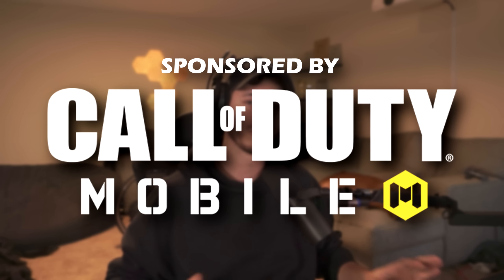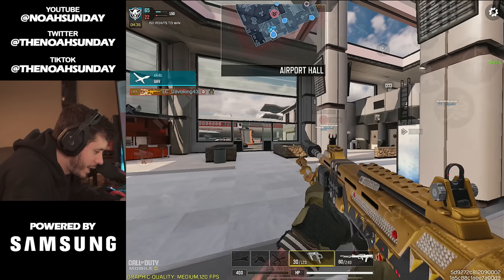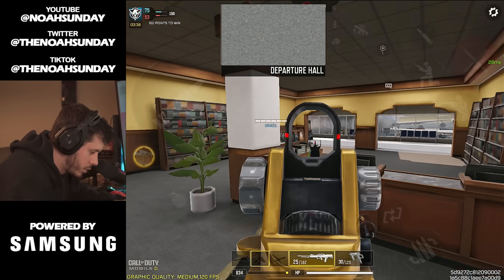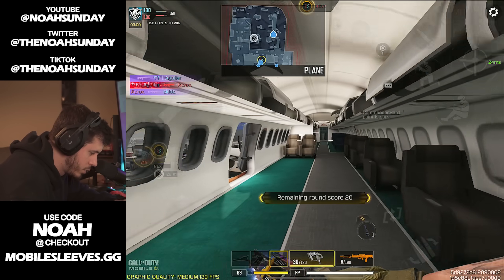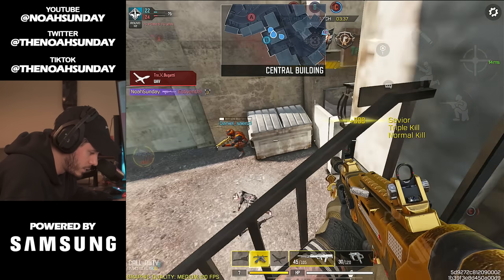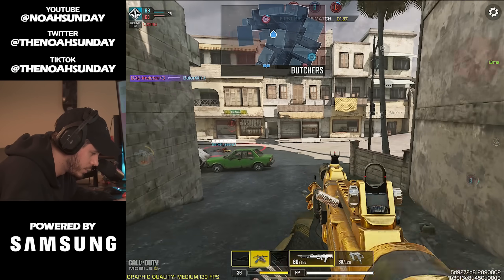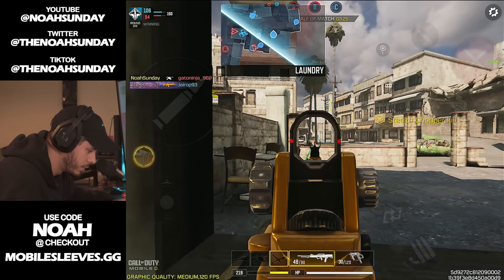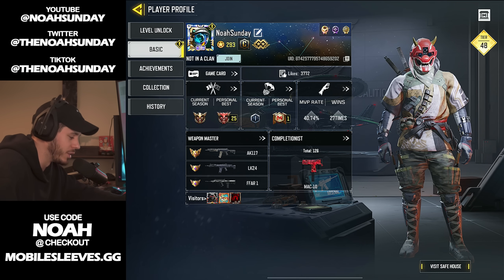the weapon that once owned the COD Mobile meta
Channel Partners!